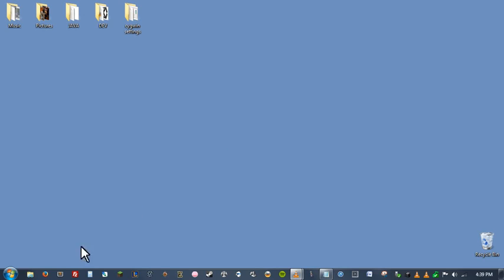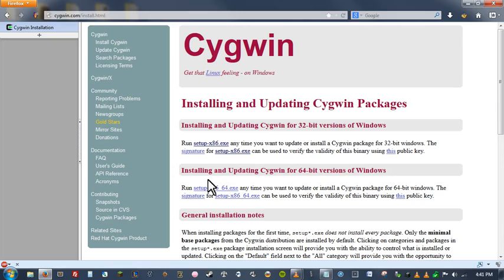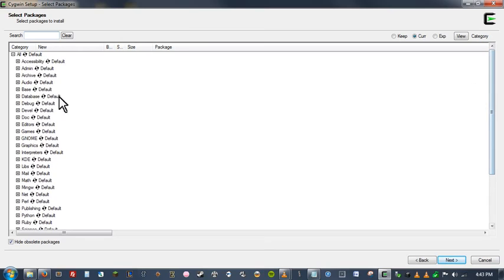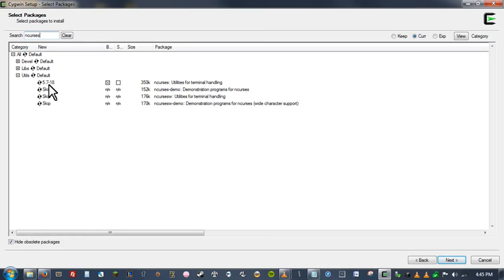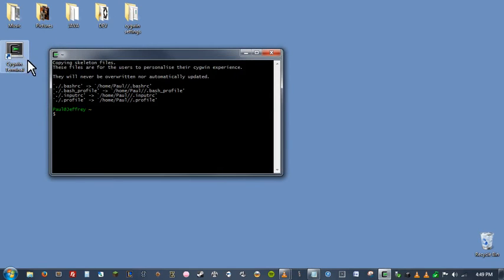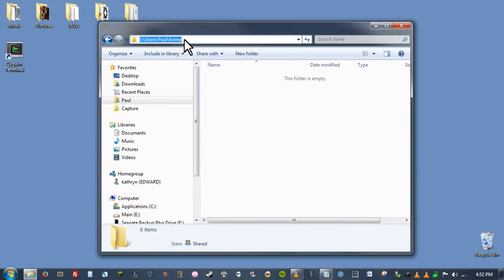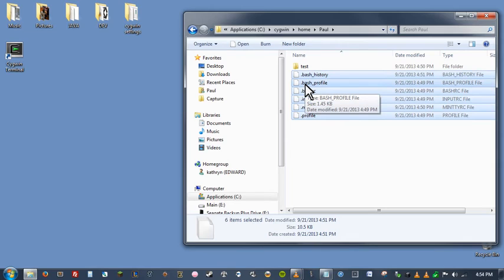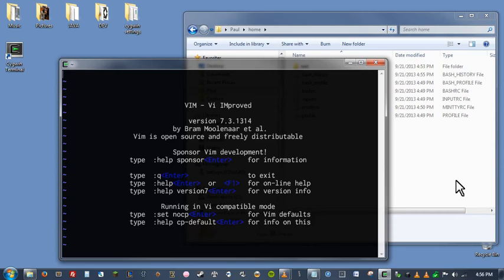Hướng dẫn cài đặt Cygwin trên Windows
Xem thêm hướng dẫn chi tiết và tải phần mềm Cygwin cho Windows tại đây: